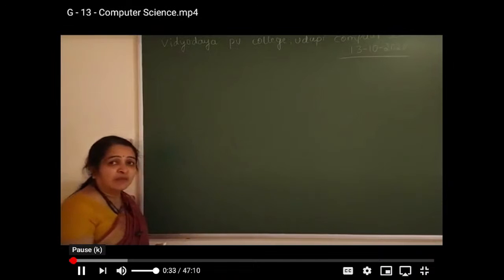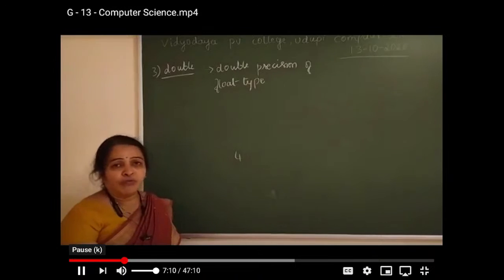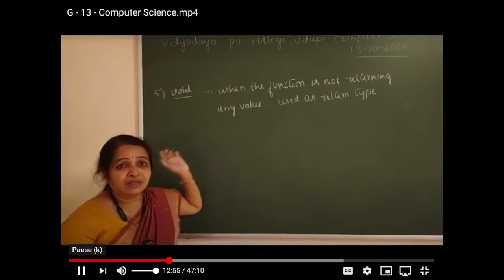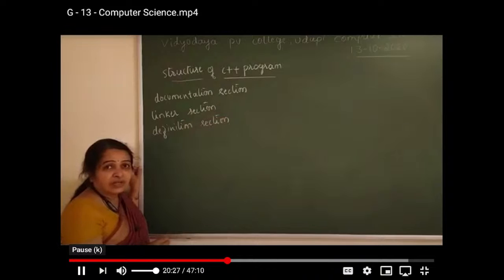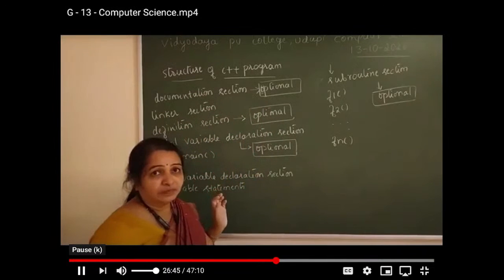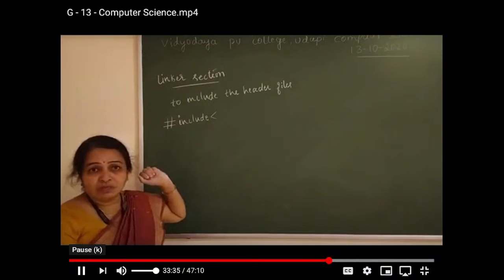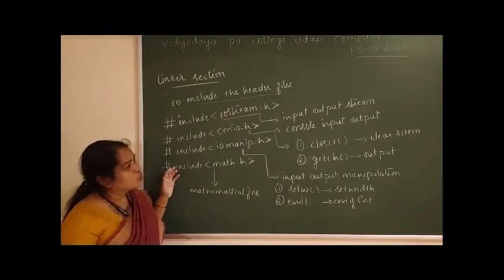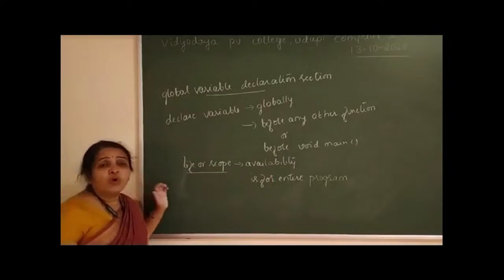Watch me play Other Games via Omlet Arcade!